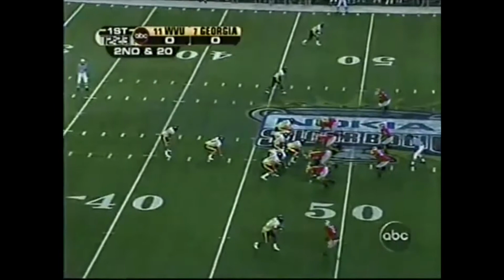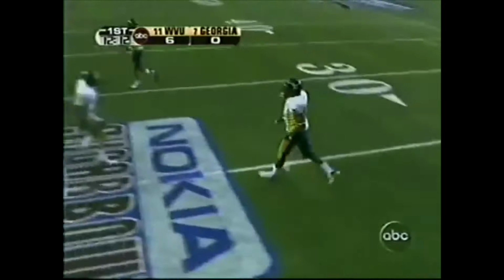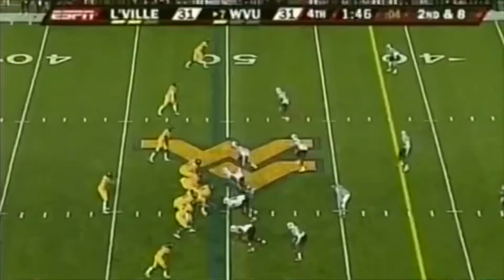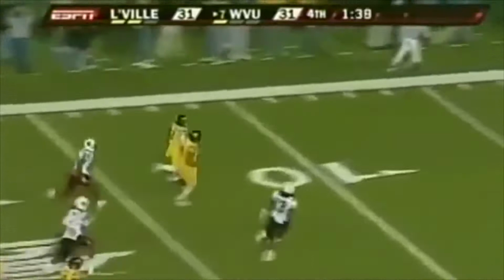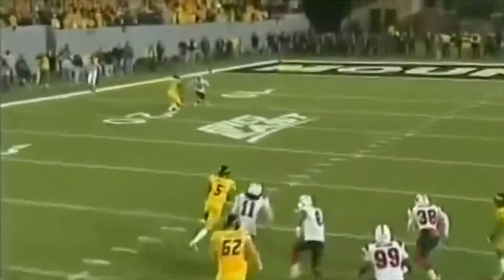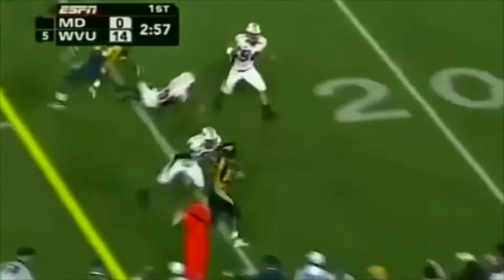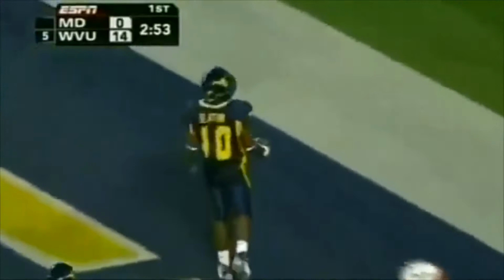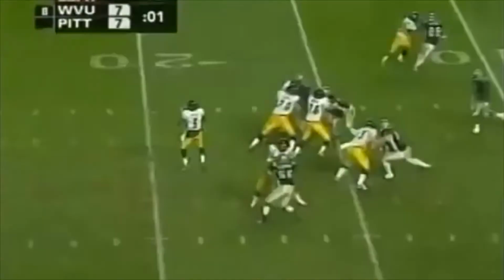Pat White And Steve Slayton WV Highlights | FULL Career Highlights HD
Thumbnail Credit To Capybara Sports Network